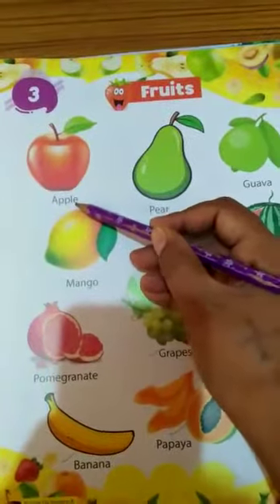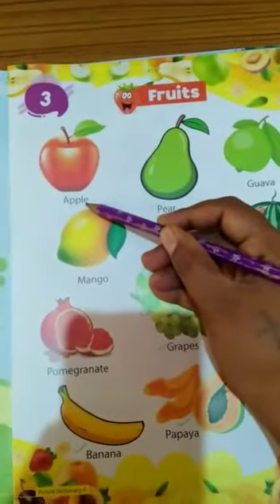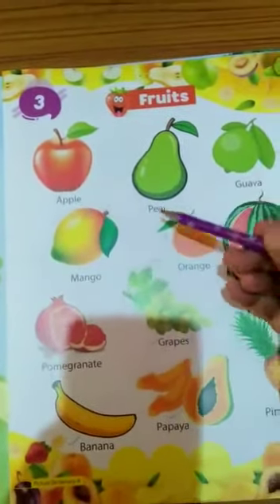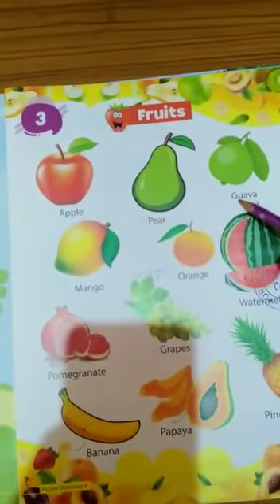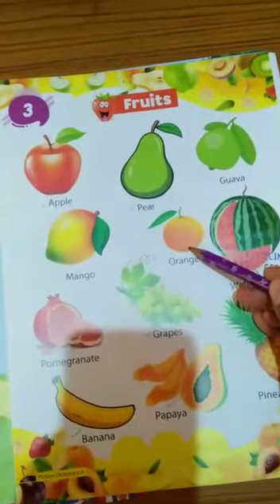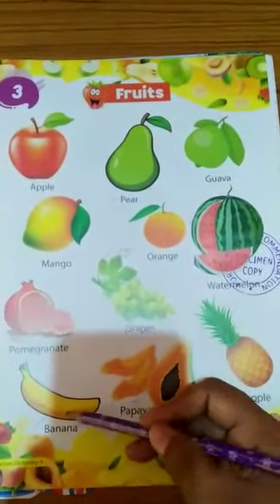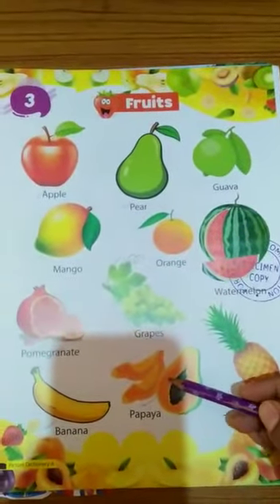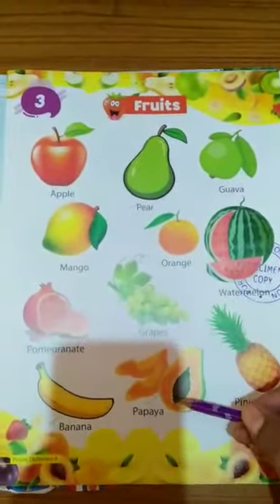EVS class nursery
Fruits